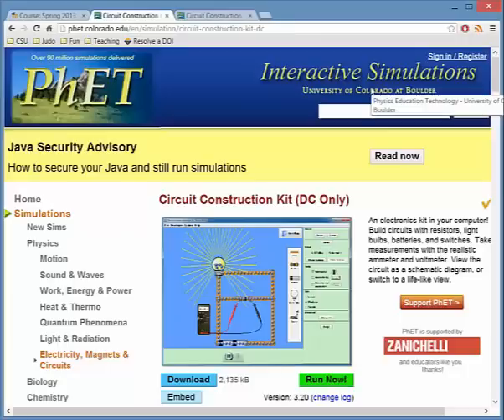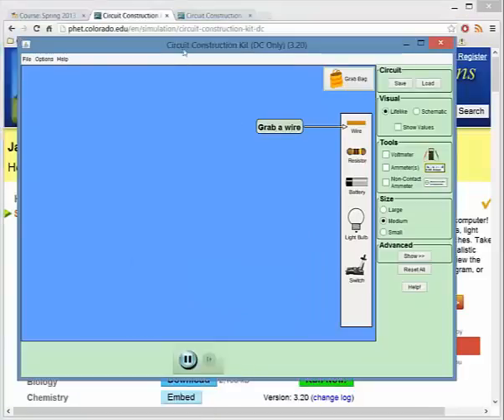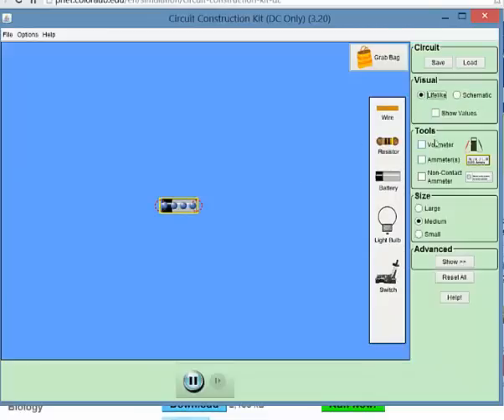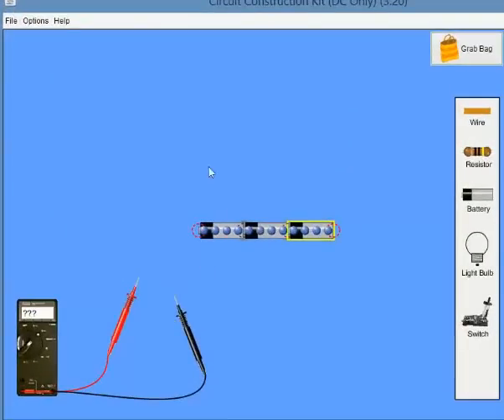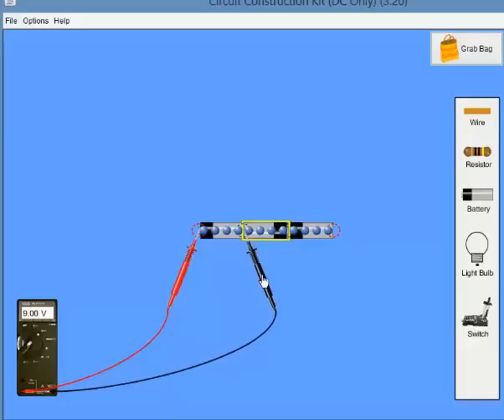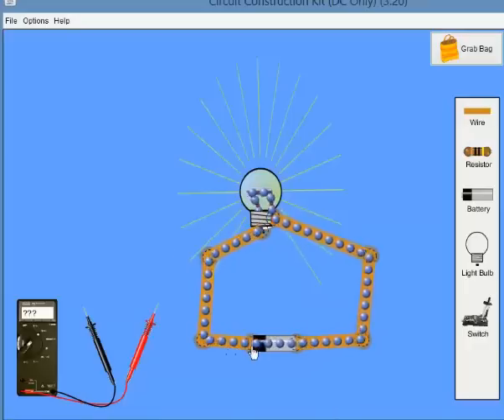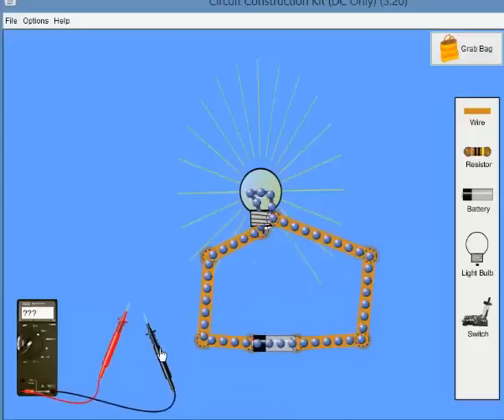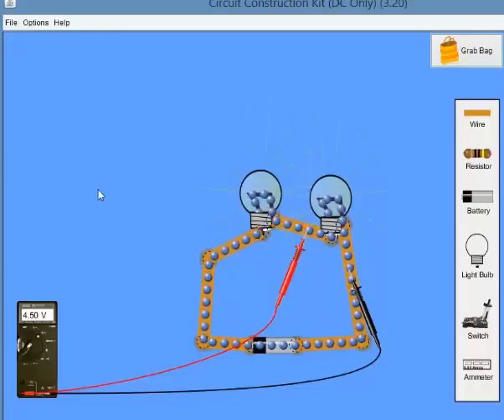Phet cck tutorial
A tutorial on how to use the PhET Circuit Construction Kit (DC).  The simulation can be found at phet.colorado.edu